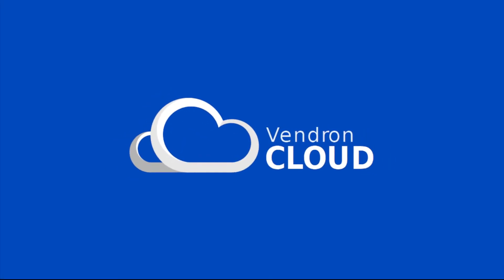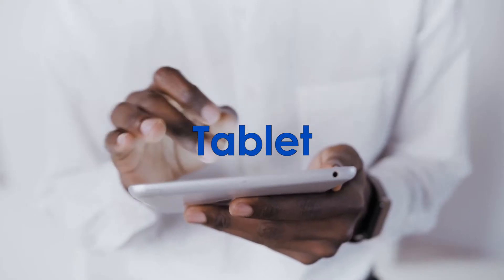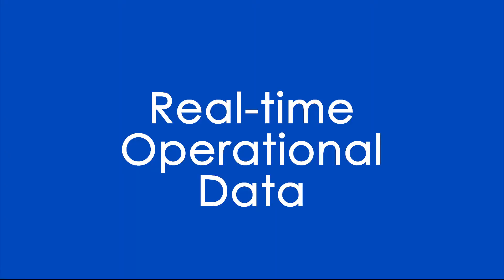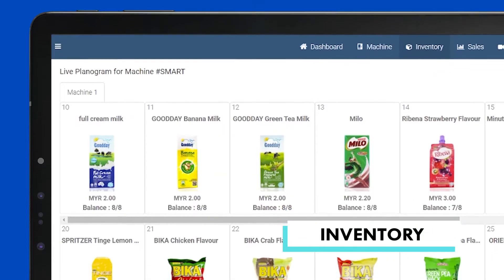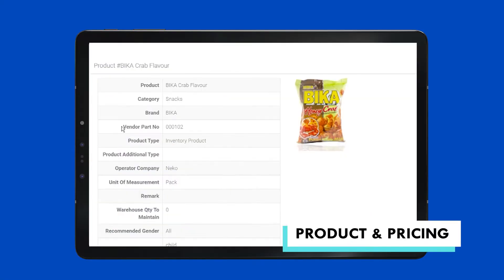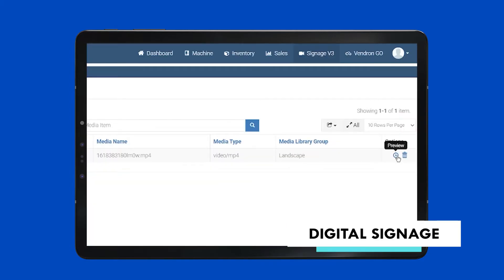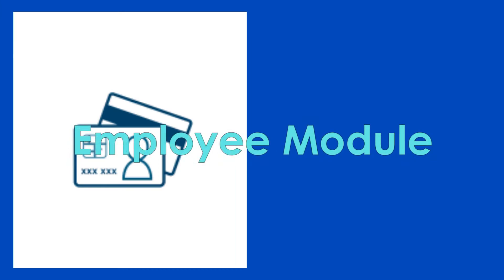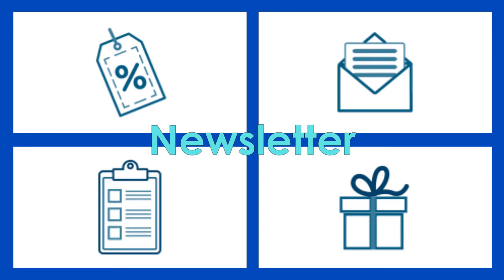Vending Management System - Vendron Cloud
Vendron Cloud is a cloud-based smart vending management service that allows you to remotely manage your machines 24/7 with any compatible devices. Vendron Cloud provides real-time visibility and helps the operator to take control of the smart retail businesses at any time and anywhere.

Check out this page to understand more about Silkron Vendron Cloud system